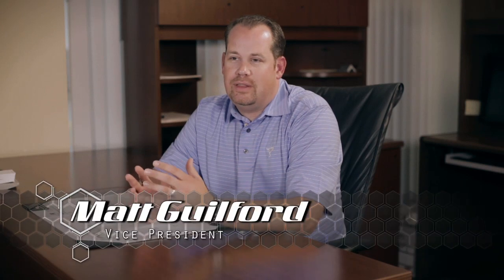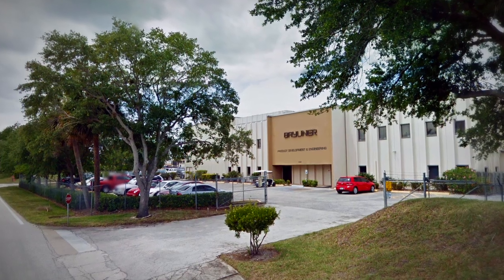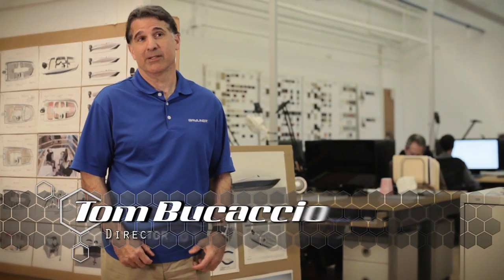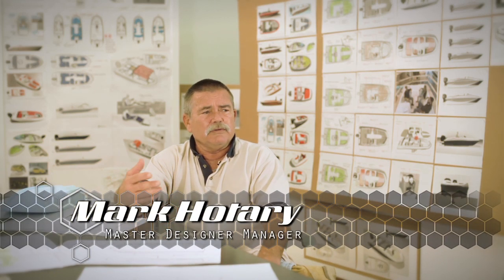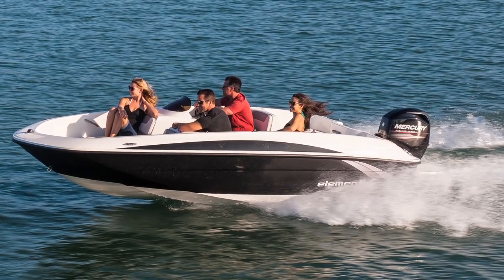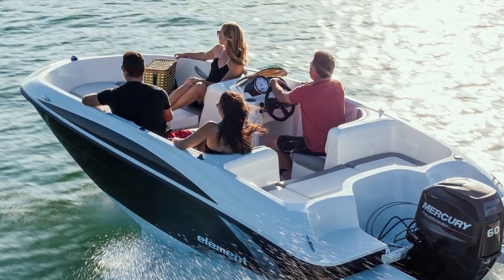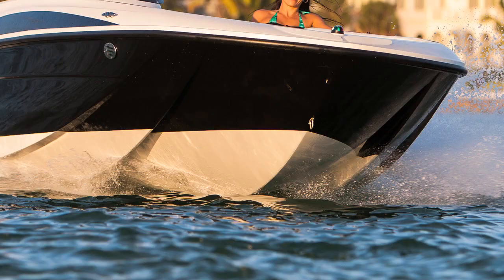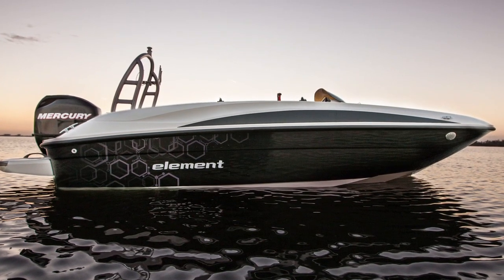Making the 2013 Bayliner Element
The chemistry behind the making of the all new 2013 Bayliner Element